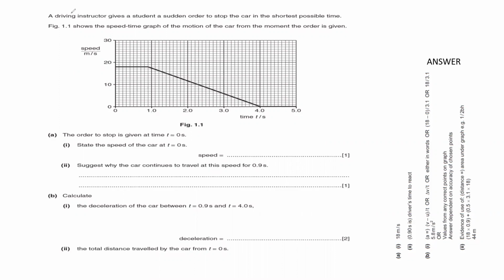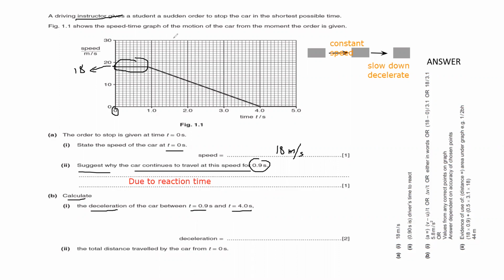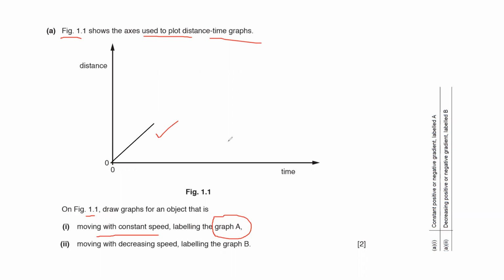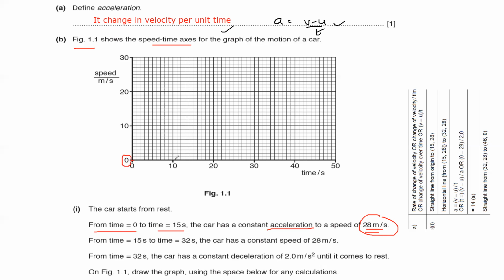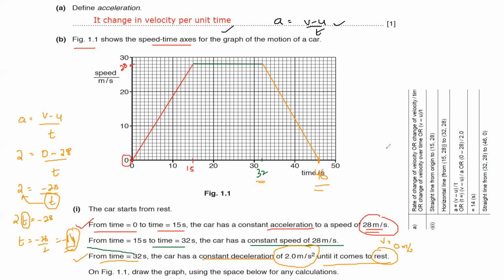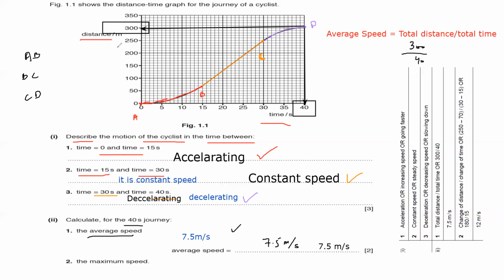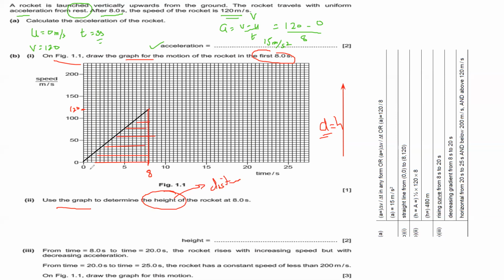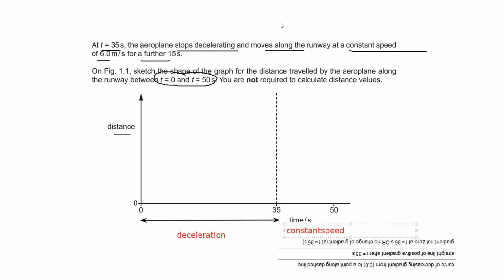Motion and Graph Questions Cambridge IGCSE O level Physics 0625 0972 5054 Lesson 10 part a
Motion and Graph Questions